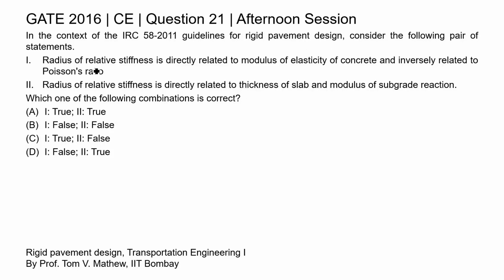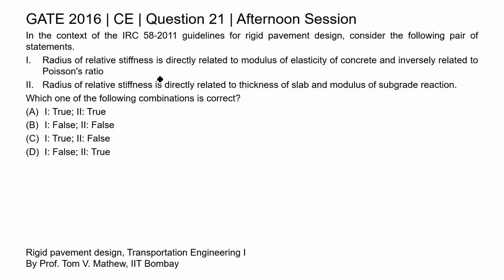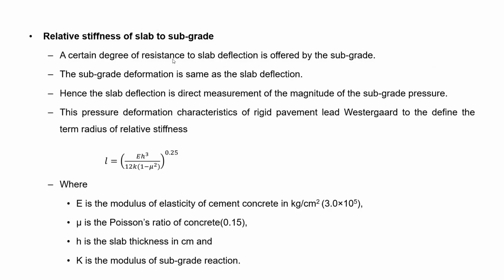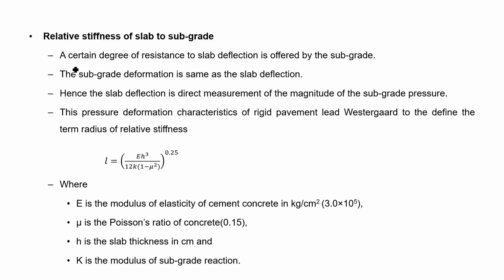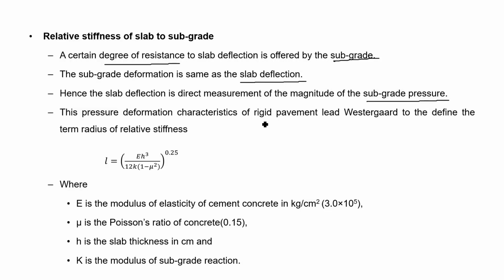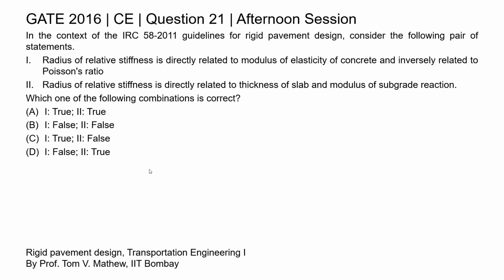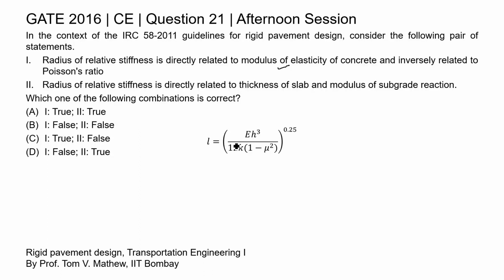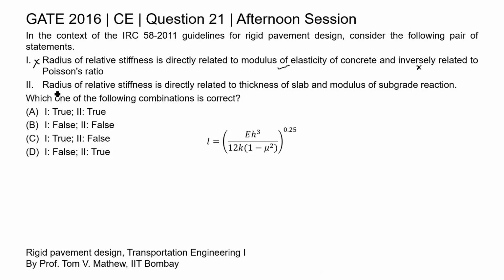Q21 CE 2016 S2